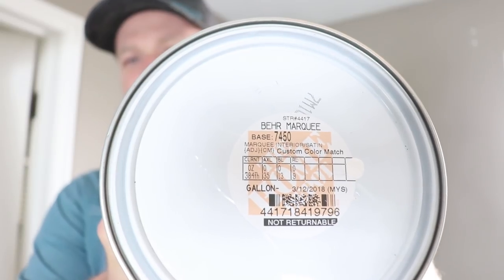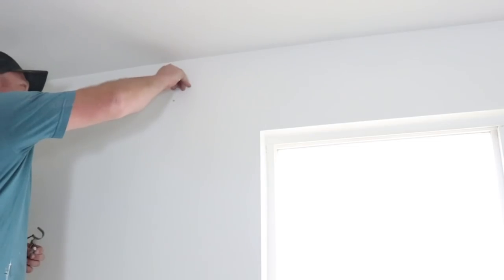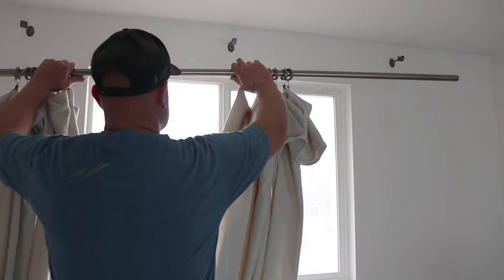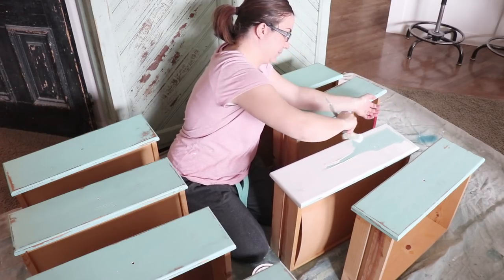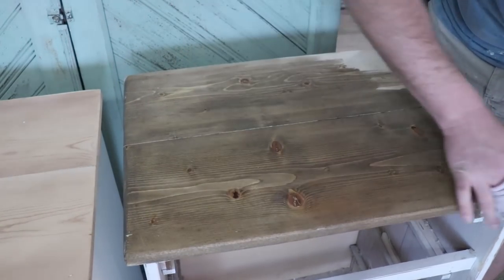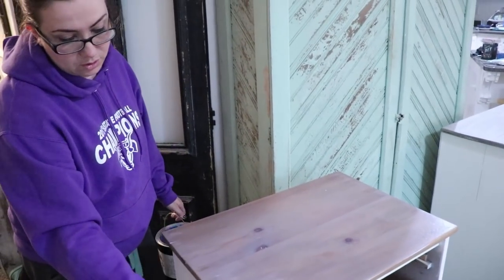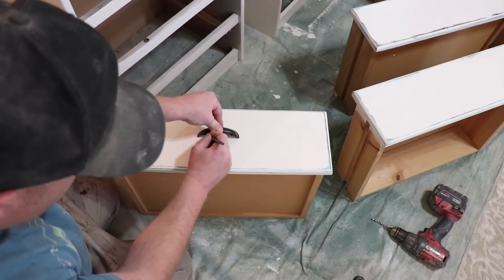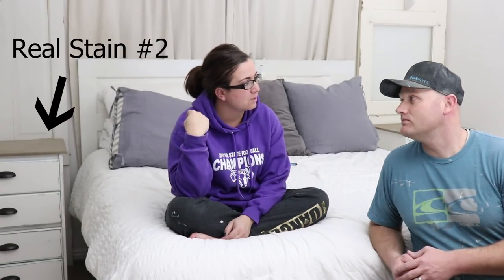Farmhouse Bedroom Makeover Part 1 | Curtains and Nightstands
In this bedroom makeover, we give our curtains and nightstands a farmhouse look.

Wooster Foam Roller
Wooster Foam Brush